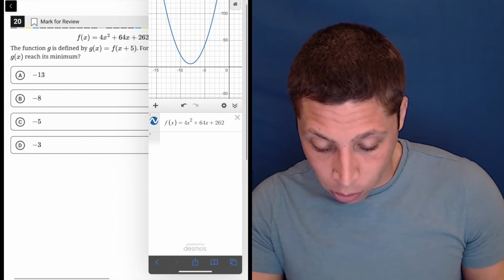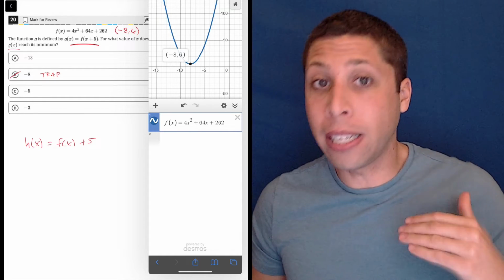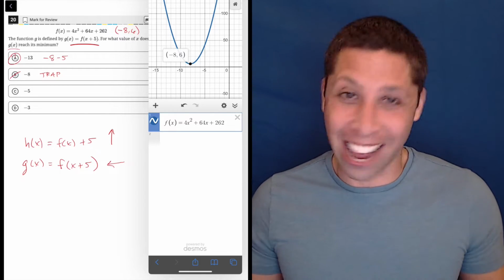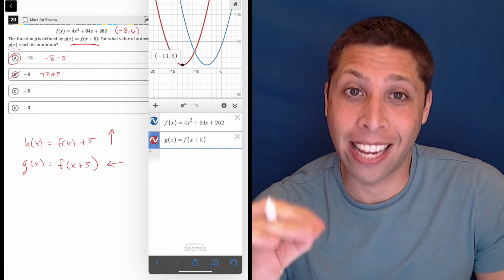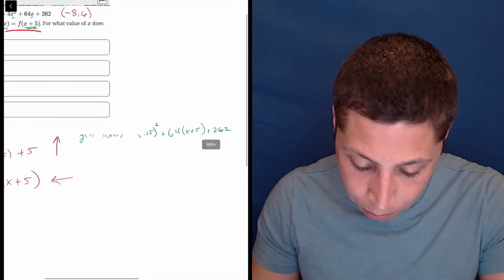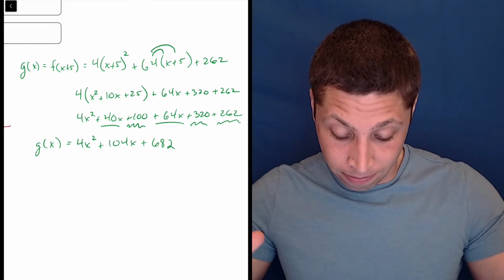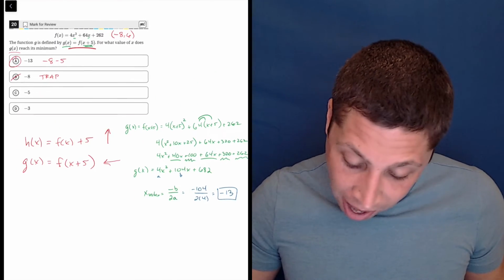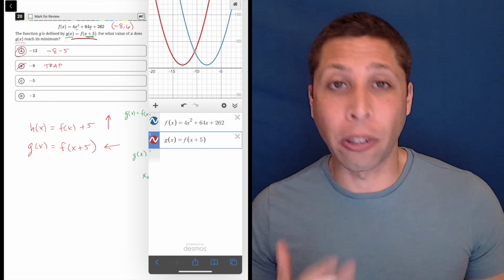Digital SAT 8, Math Module 1, Question 22 (a9e93fa1-841ef26c)